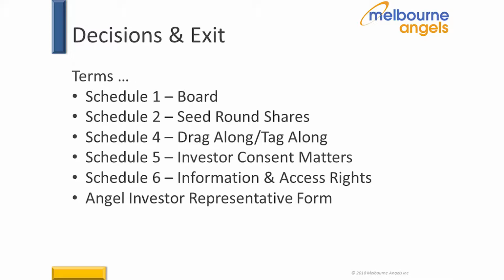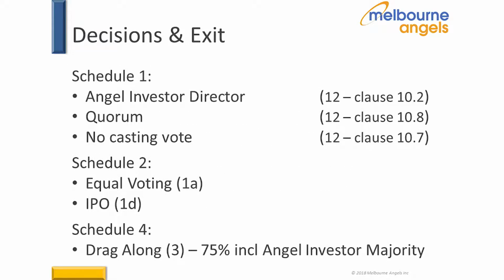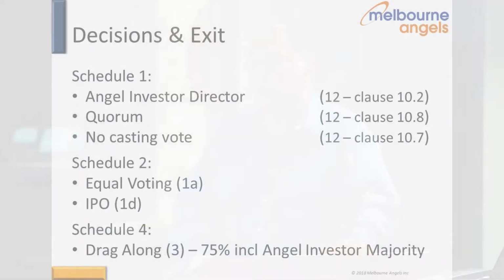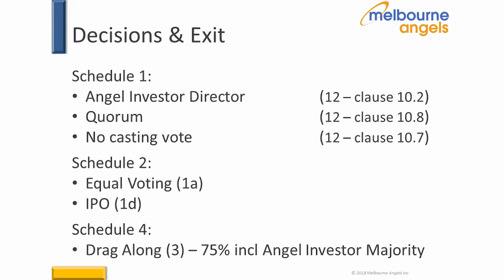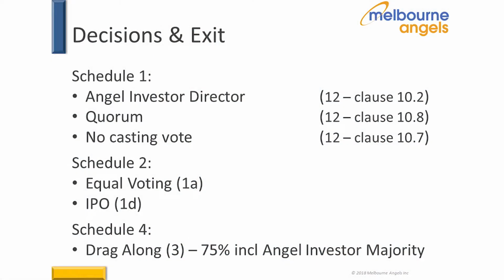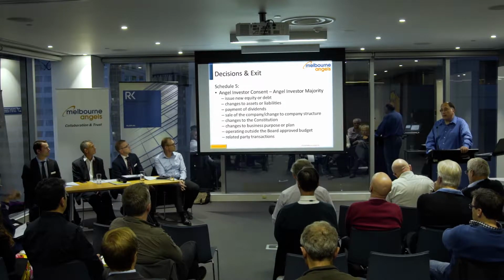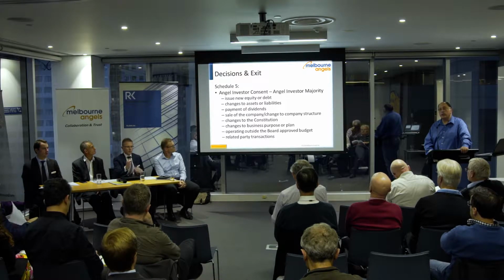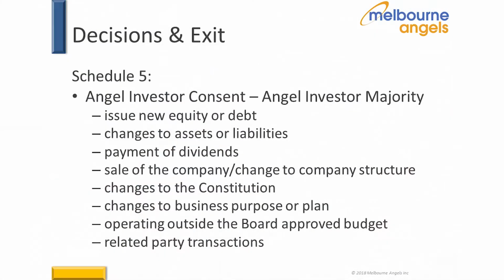Section 03 - Efficient Decisions and Exits.mp4